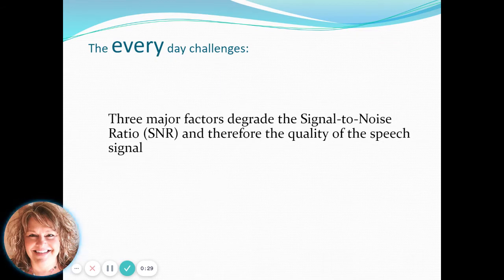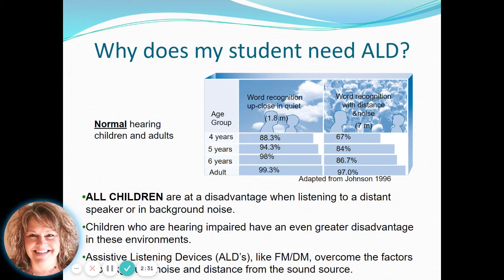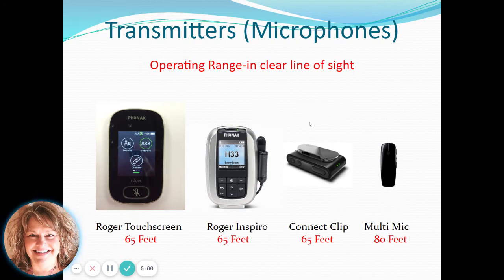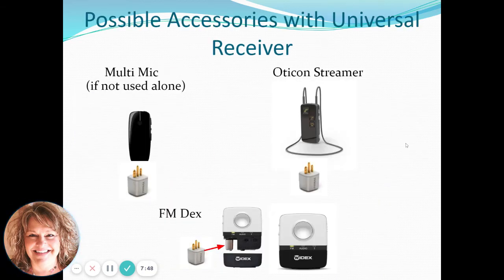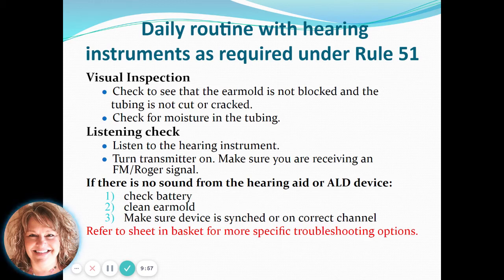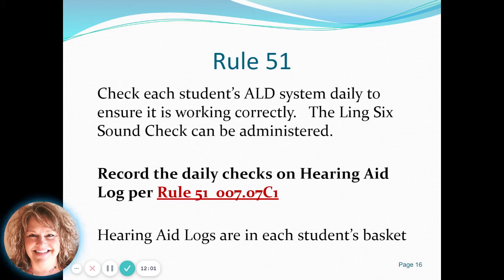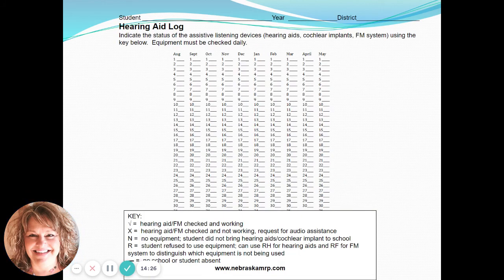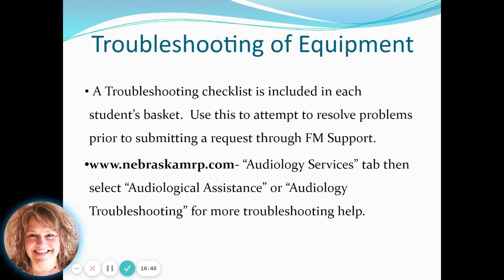Assistive Listening Device Training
MRP ALD Training